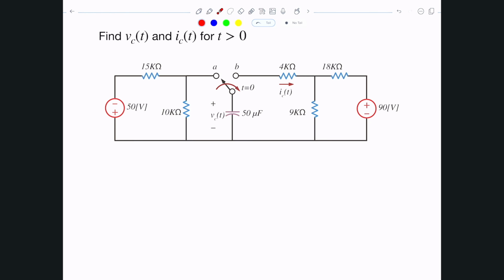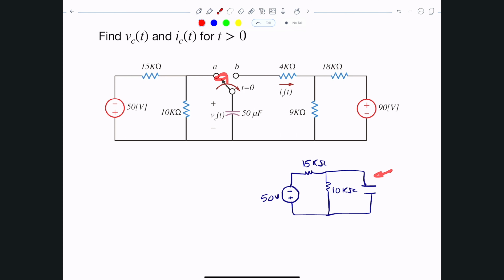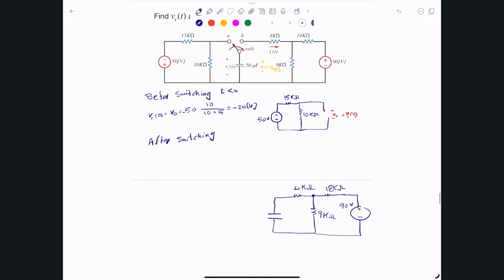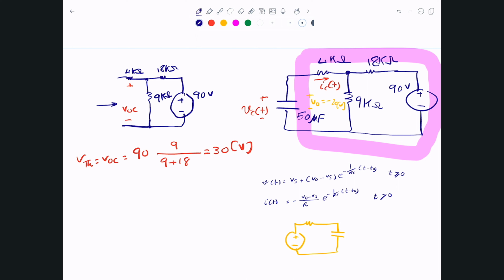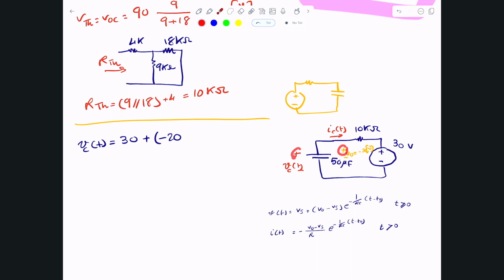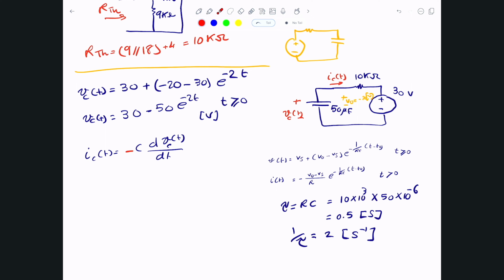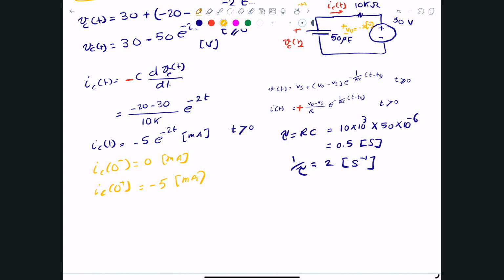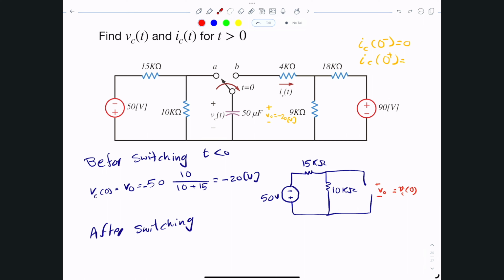M10 - 7 - The Step Response of an RC Circuit: Example 3